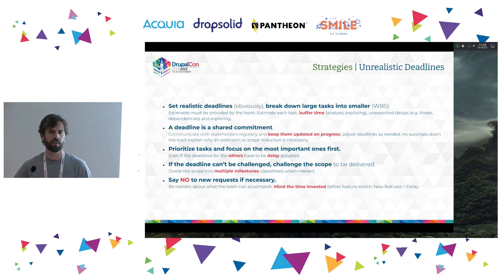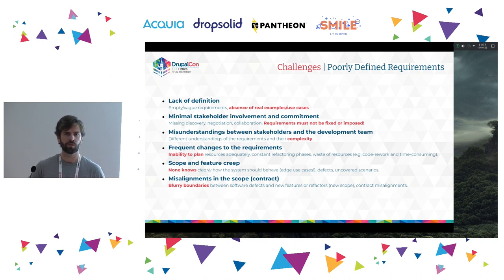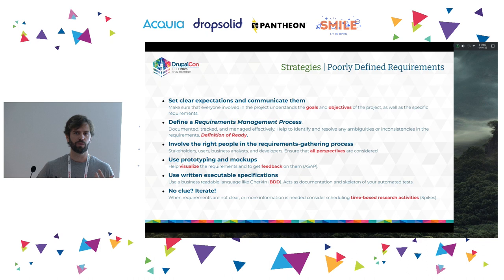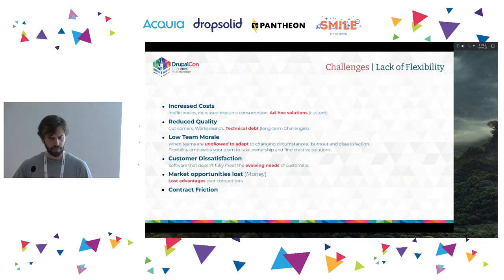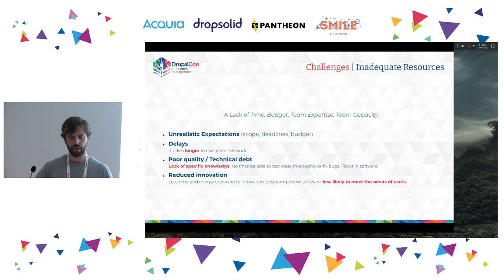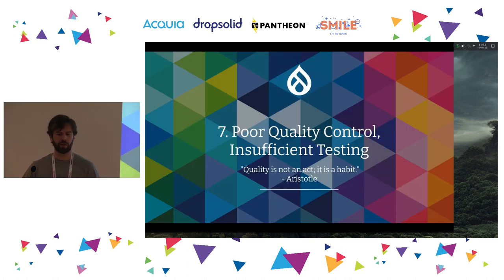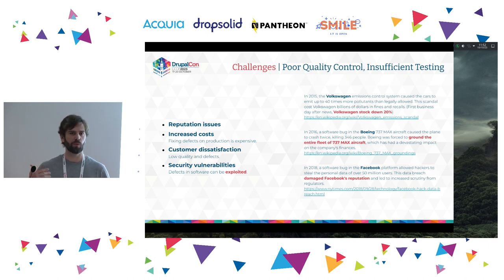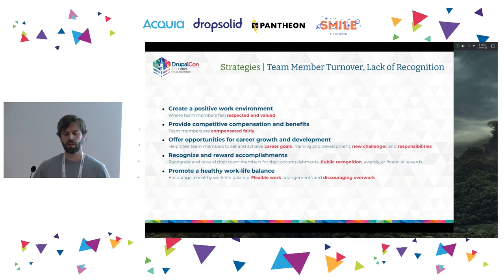Strategies for Overcoming Common Software Development Challenges: A Management Perspective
AGENCY & BUSINESS

In today's fast-paced technology environment, software development teams face numerous challenges that can hinder their ability to deliver high-quality products on time. These challenges often stem from a lack of effective communication and collaboration between development teams and their management counterparts. In this session, we will explore the most common challenges that development teams face from a management and delivery perspective, as well as practical strategies for overcoming them.

Index:

Unrealistic Deadlines
Poorly Defined Requirements
Inadequate Resources
Insufficient Communication
Scope Creep
Lack of Flexibility
Poor Quality Control
Inadequate Testing
Team Member Turnover
Lack of Recognition

Unrealistic Deadlines: The imposition of unrealistic deadlines can lead to rushed or incomplete work, a poorly tested product, and dissatisfied clients.

Poorly Defined Requirements: A lack of clear, detailed requirements can lead to confusion and misunderstandings within the development team. This can result in significant delays and rework, as well as a product that doesn't meet the needs of end-users.

Inadequate Resources: Development teams may not have access to the resources they need (such as hardware, software, or personnel), which can hinder progress and negatively impact quality.

Insufficient Communication: Poor communication between management and the development team can lead to misunderstandings, delays, and missed opportunities.

Scope Creep: When management changes project requirements midstream or adds additional tasks without adjusting the timeline or resources accordingly, it can put undue pressure on the development team and compromise the project's success.

Lack of Flexibility: Management may be resistant to changing project requirements or timelines, even when circumstances change. This can be frustrating for the development team and negatively impact project outcomes.

Poor Quality Control: If management does not prioritize quality control, it can lead to a buggy, unstable product that does not meet the needs of the end-user.

Inadequate Testing: If management does not allocate enough time or resources for testing, it can lead to product failures, security vulnerabilities, or other issues that could have been caught earlier in the development cycle.

Team Member Turnover: High rates of team member turnover can negatively impact project continuity, knowledge transfer, and team morale.

Lack of Recognition: When management does not recognize or acknowledge the efforts and achievements of the development team, it can lead to low morale and reduced motivation.

In conclusion, this session will provide valuable insights and practical strategies for anyone involved in software development management or delivery, from developers and project managers to senior executives. Attendees will leave with a better understanding of the most common challenges that development teams face and the tools and techniques they need to overcome them, ultimately leading to more successful software development projects.